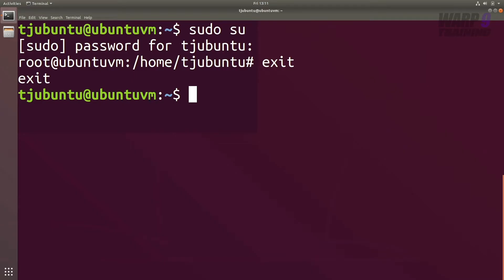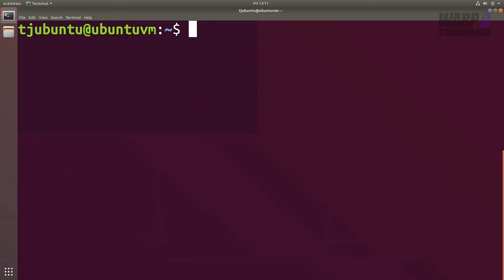Linux Fast-Track For Beginners | Commands 101 | Clear | #007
Hey, it’s me, TJ Addams, and in the last few weeks I worked really hard to put together a completely new Terraform course. It's specifically designed for people who want to pass the official HashiCorp certification exam. AND there's another really cool thing I will tell you about in a minute.

So first, for all you guys who want to get certified… it’s finally here!

This means a couple of things. As you know me, all my courses lean heavily towards real hands-on experience. And this new course is no different.

Like all my other courses, it's designed to get you your desired results fast!

Now… to the next announcement. I know a lot of you guys don’t just want to learn terraform, Docker, or Kubernetes… chances are you need to know how to use all of them, right?

That’s why I want to give you the opportunity to get not only access to ALL my courses but also direct access to me. So for all you who are serious about mastering all the tech and want to stand out in their careers, I decided to launch a brand new subscription called Warp 9 Subscription.

You can get access to ALL this and my other courses, incl. the certification course, for ONLY $5 per month.

This offer is limited for the next 30 Days until 21/06/2020.

So all you have to do now is going to my website warp-9.com. Or take a look at the description below and click the link to get there to get your hands on this deal.